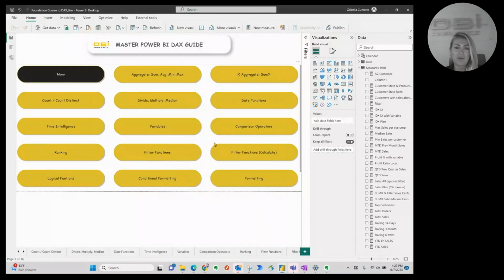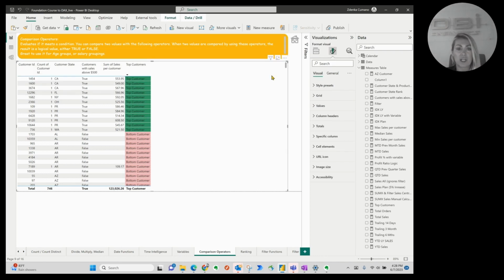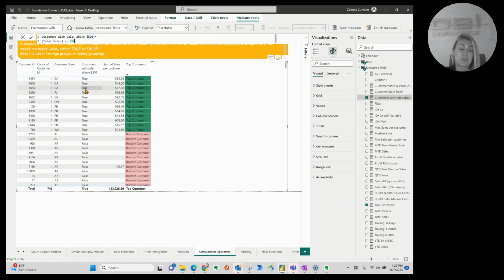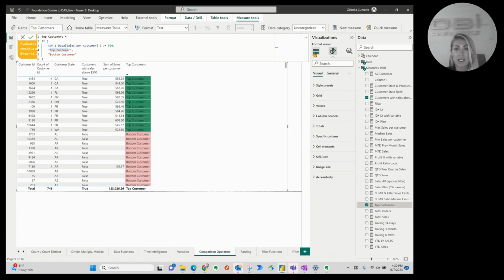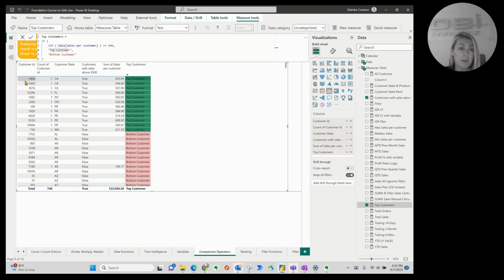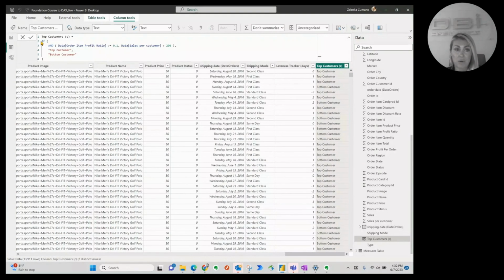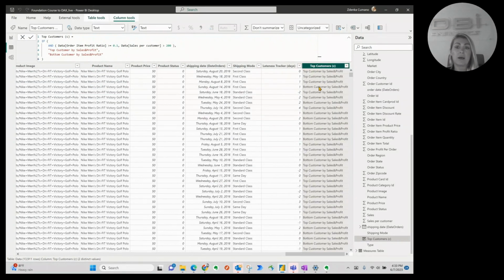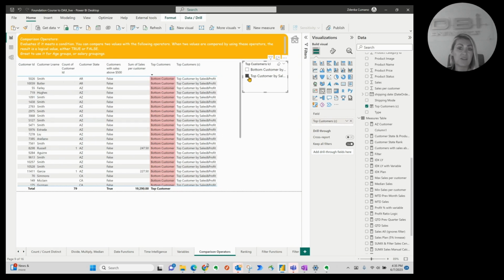COMPARISON OPERATORS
I am using Tubebuddy for the best video analytics!